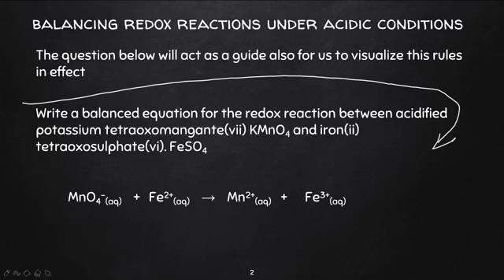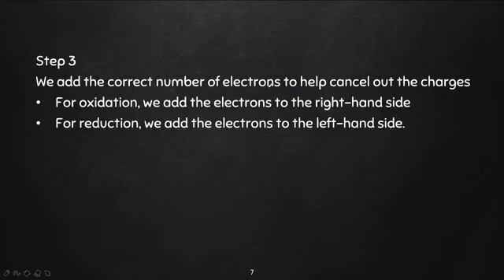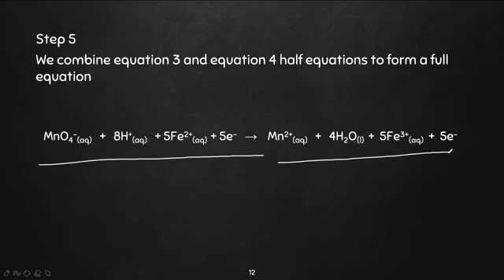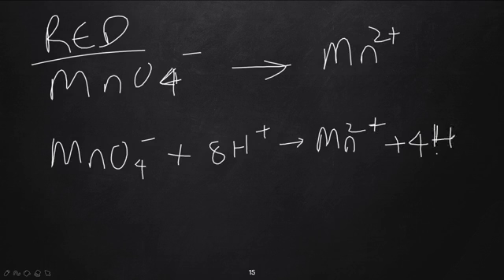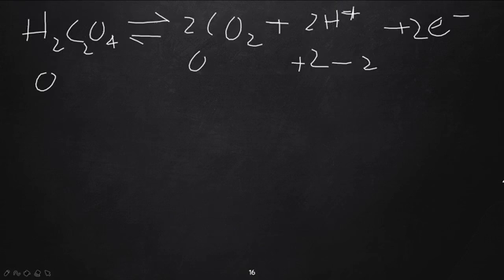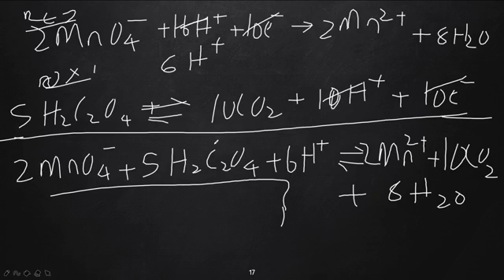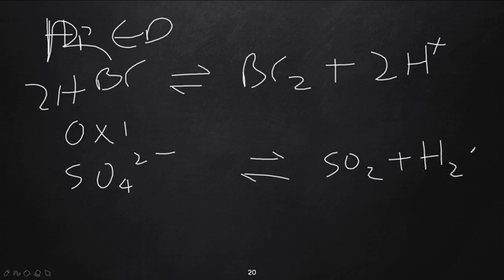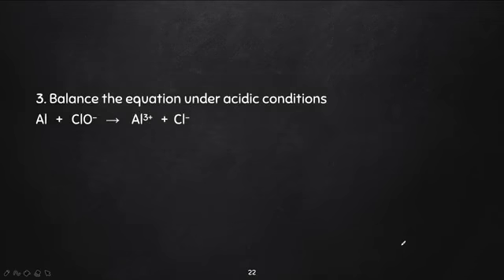Balancing Redox Reaction under Acidic Conditions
Describes the process of balancing Redox Reaction under Acidic Conditions